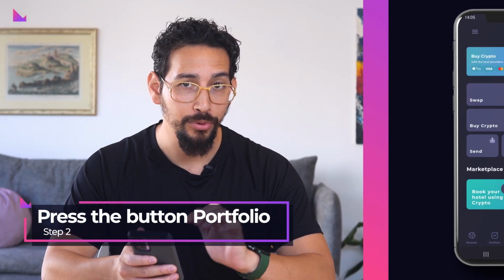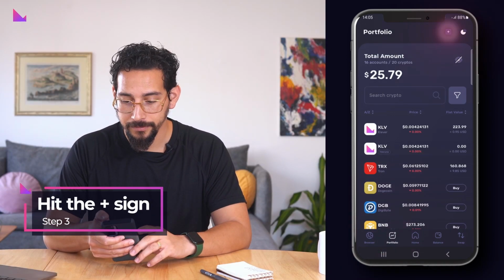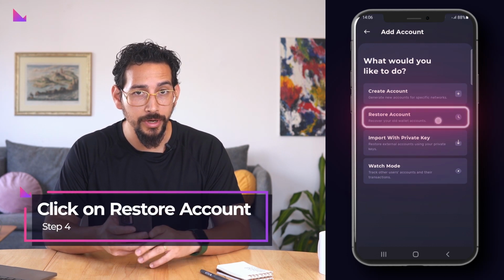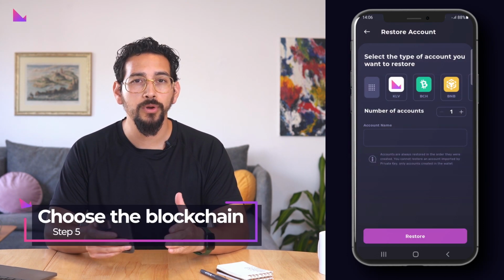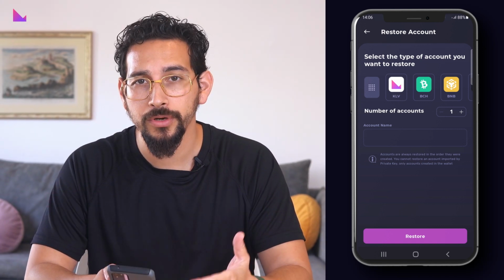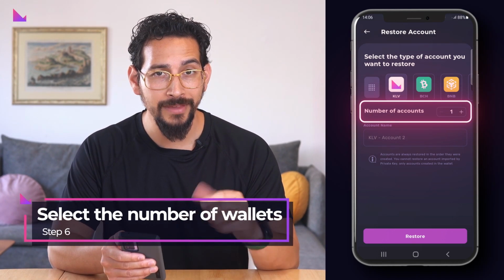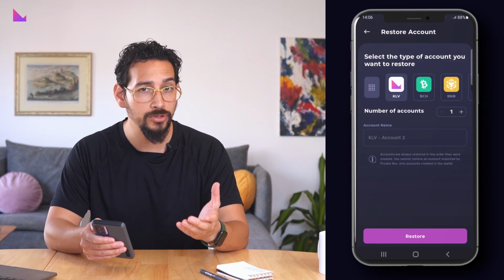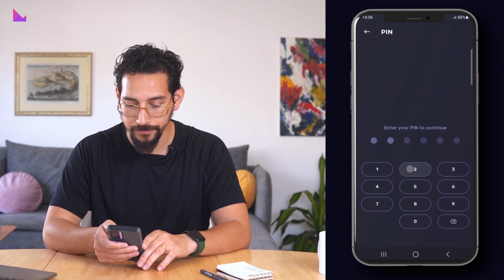Adding additional crypto accounts to Klever Wallet is easy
Learn how to add additional accounts after a crypto wallet restore using Klever Wallet.

About Klever Finance

Klever Finance has been offering blockchain products and solutions to millions of users around the world for years. We offer a layer 1 blockchain that is easy to build on called KleverChain, a fast and secure trading exchange called Klever Exchange, an advanced self-custody crypto wallet called Klever Wallet that includes powerful swap technology, an NFT Dex Marketplace called Klever NFT, and our own hardware wallet, called KleverSafe, among others.